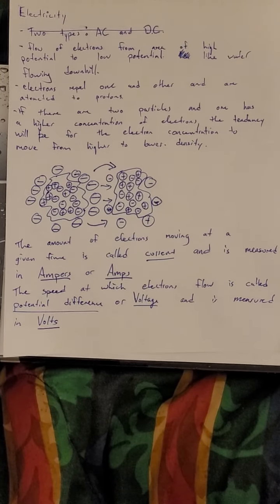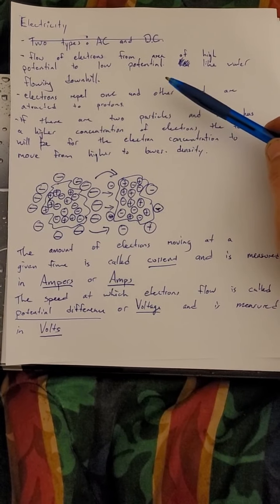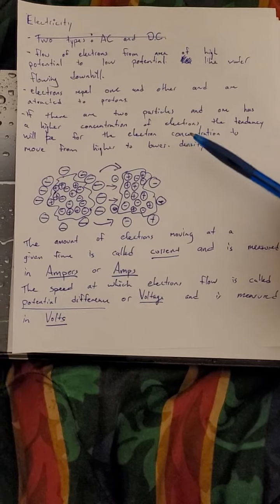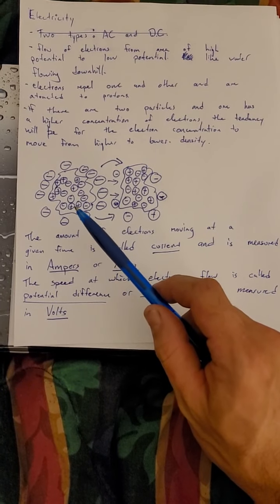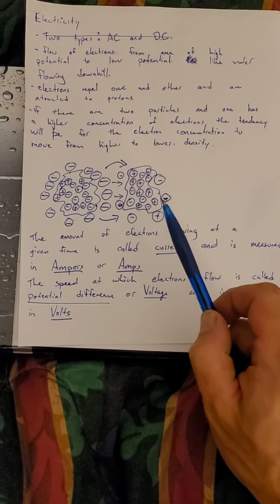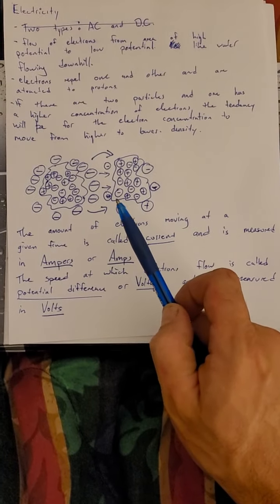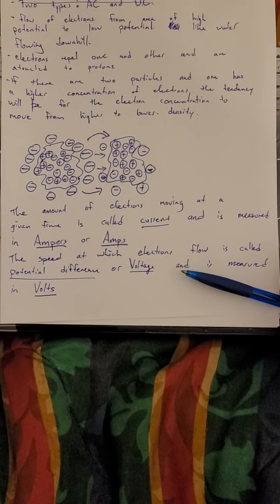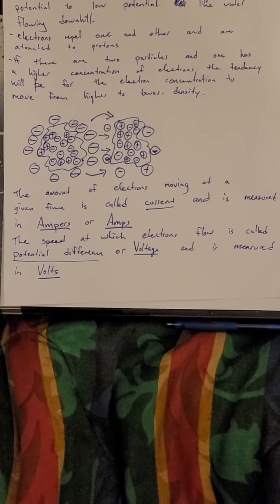Basics of electricity part 1